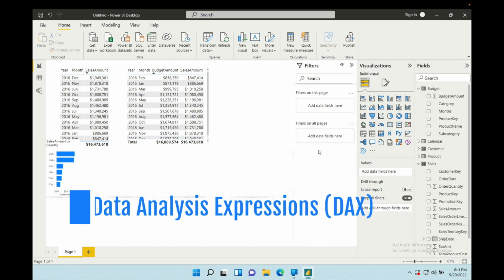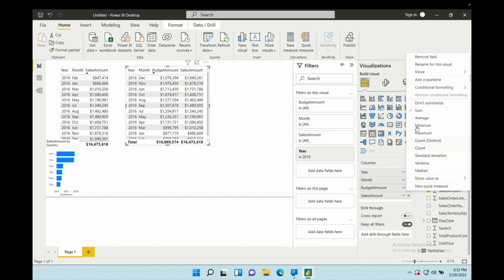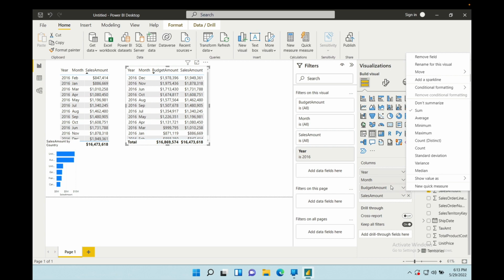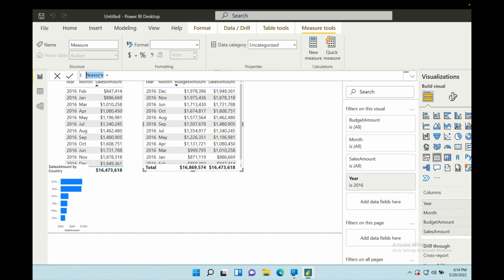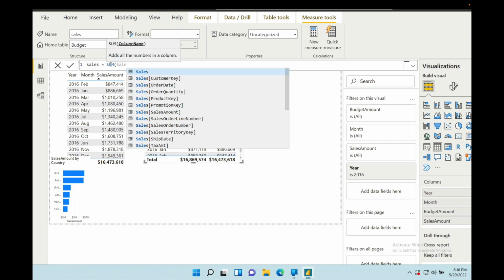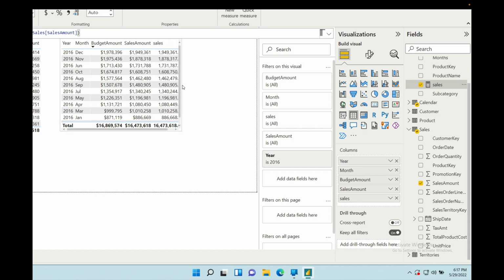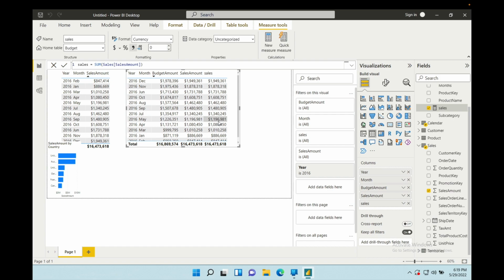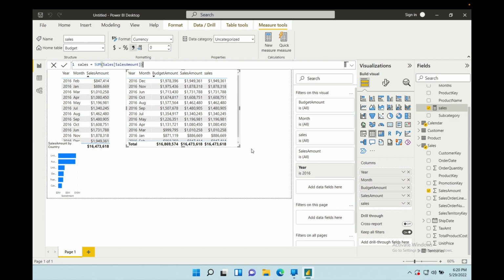𝐏𝐨𝐰𝐞𝐫 𝐁𝐈 For Data Science (PART 11) : Writing DAX Measure (Implicit vs. Explicit Measures)